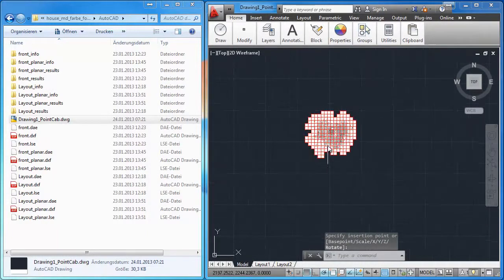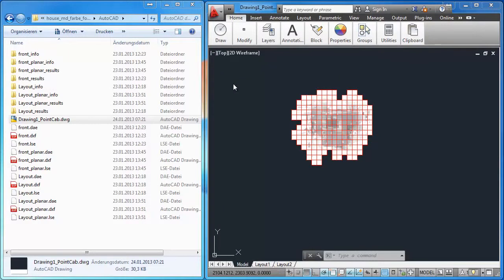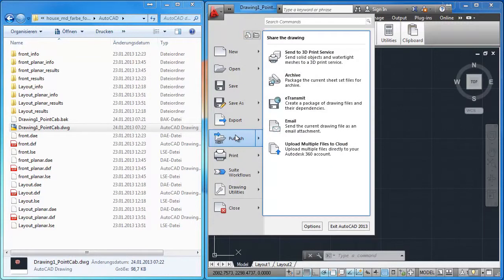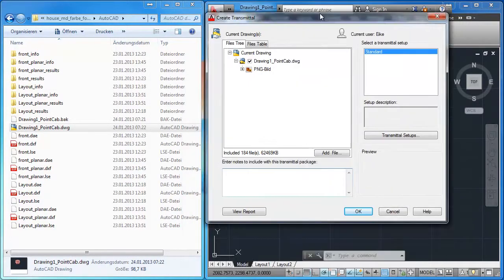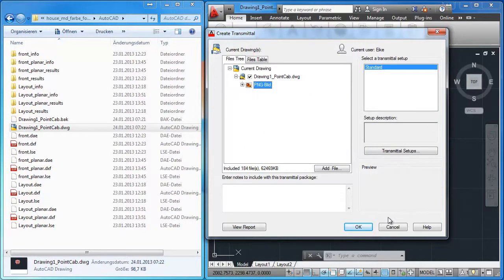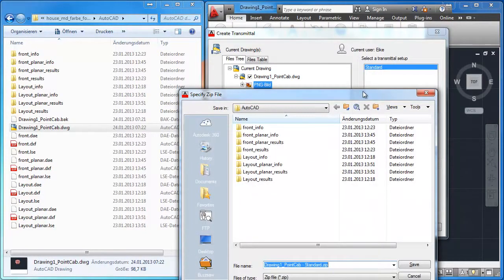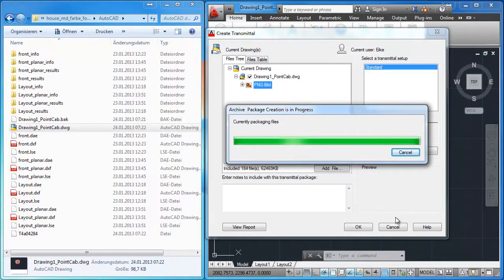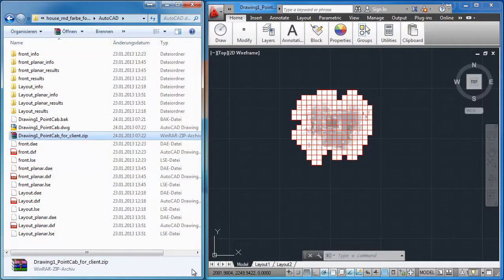2013 PointCab und AutoCAD eTransmit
Share your AutoCAD drawing including the PointCab layouts, sections and view using the AutoCAD function eTransmit.